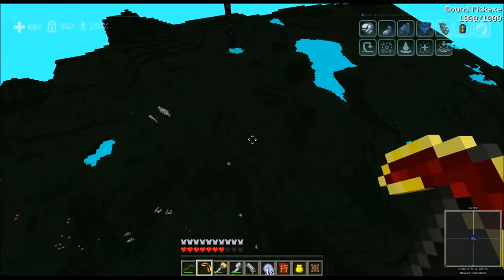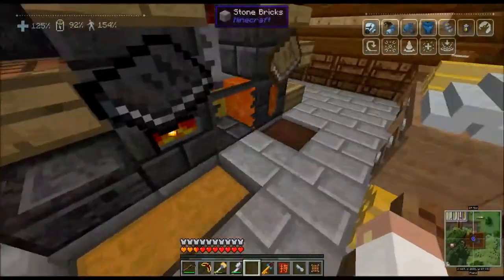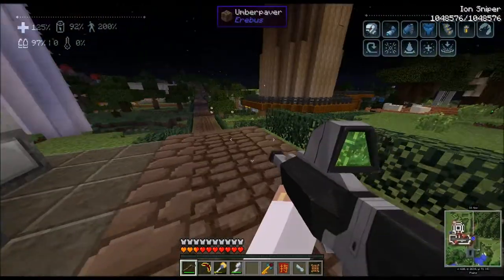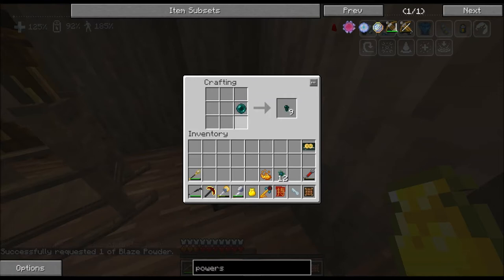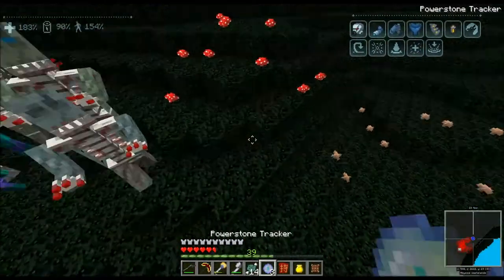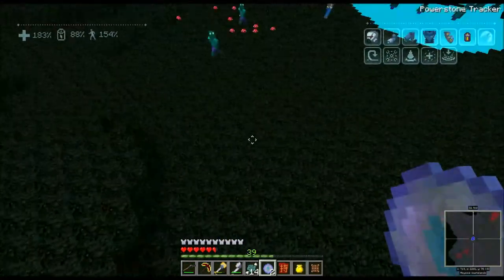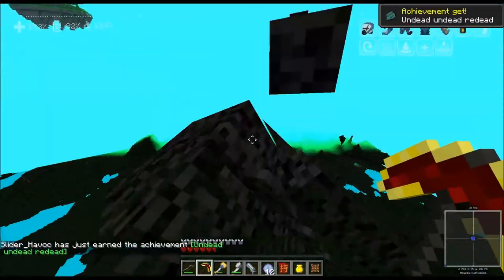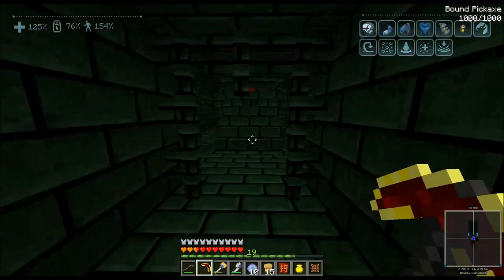Revenge of the C Team - Ep 28 - Tread Lightly